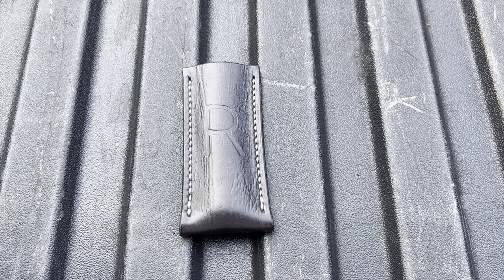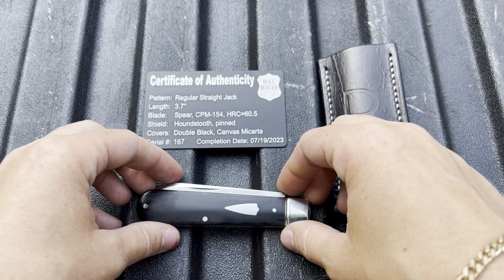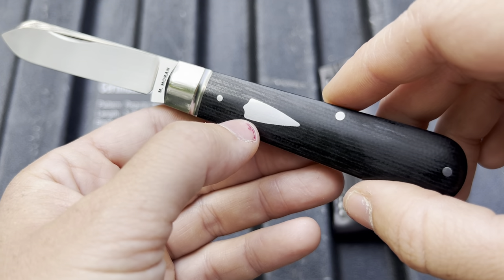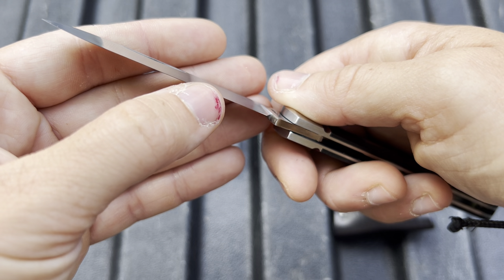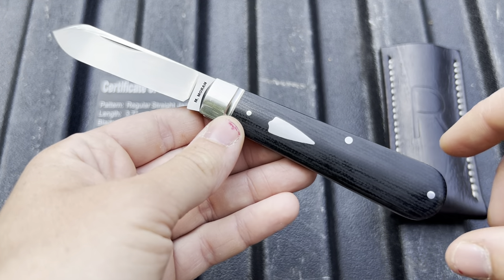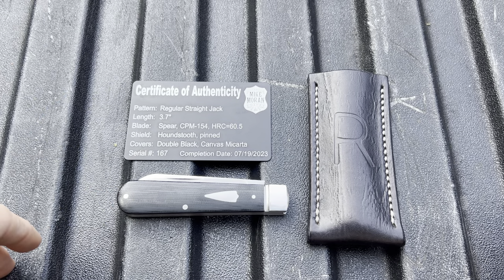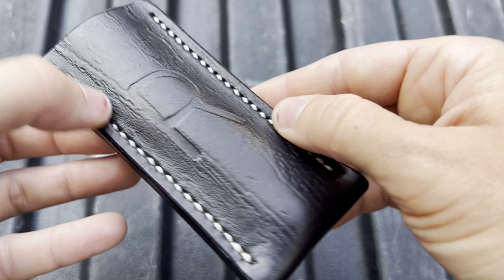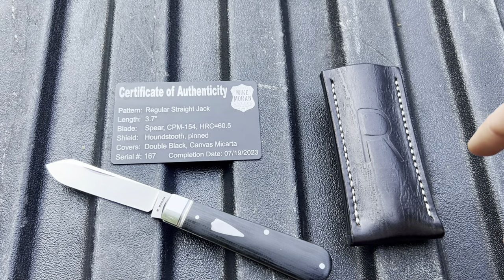THE MOST PERFECT KNIFE I HAVE EVER SEEN! Mike Moran Handmade Single Jack!